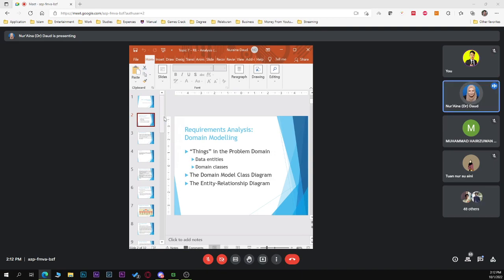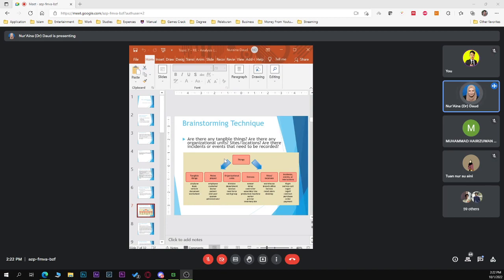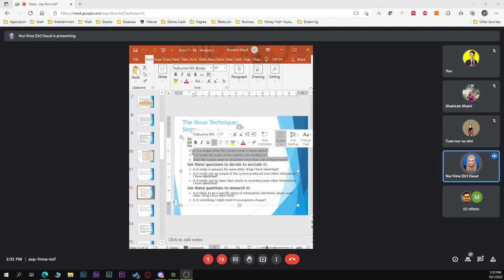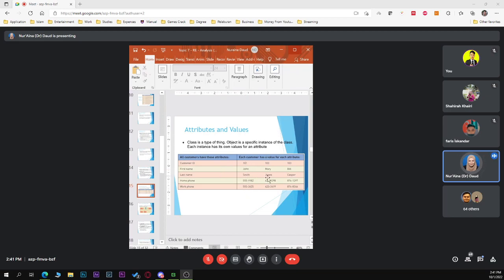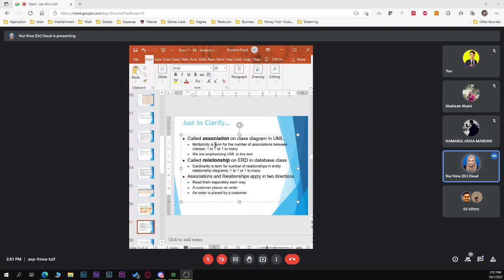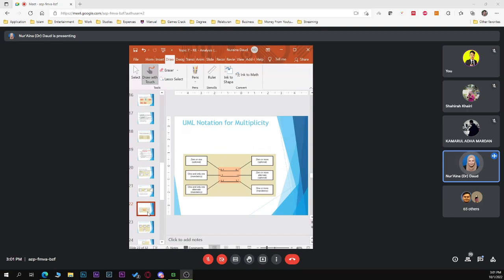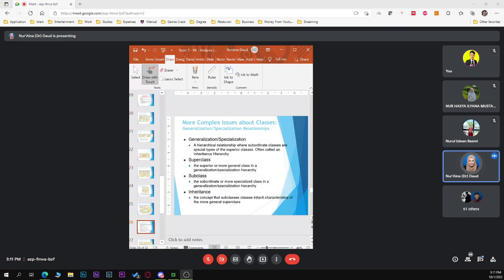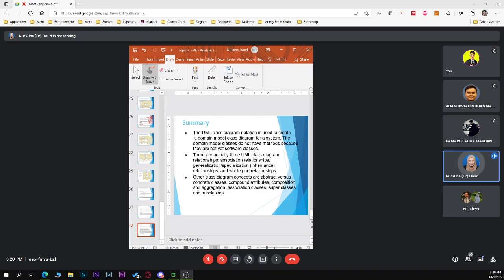SEM 5 ISP550 Week 11 Class 1